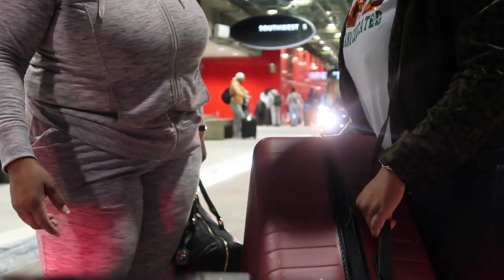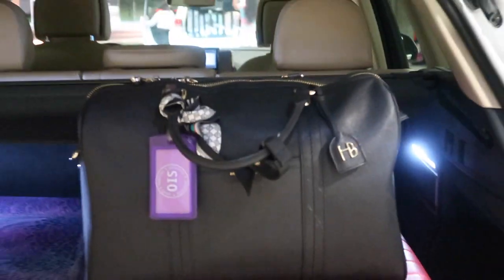Preparing for my Winter Vacation to Vail, Colorado | Vlogmas 2020 Day 10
In today's Video I do my hair for my vacation and get my lashes done. NO more naked mole rat!

Thank you for stopping by and watching my video. Also, don't forget to turn those notifications on to be notified of all my future uploads.

I'd love to hear from you! And if you have any video ideas leave them down below as well!

💜About me 💜

Hi, Welcome! My name is Jenean. I am a pediatric registered nurse and I am currently pursuing my Master’s in Nursing to become a Pediatric Nurse Practitioner. I want to bring you guys along this journey with me as I complete my last year of school. I also love to travel around the world, and I want to share my travel journey with you guys.

💵Save money 💰 by using these Links 💵

Picmonic
The Most Amazing Study App!!! Click here to save 20%